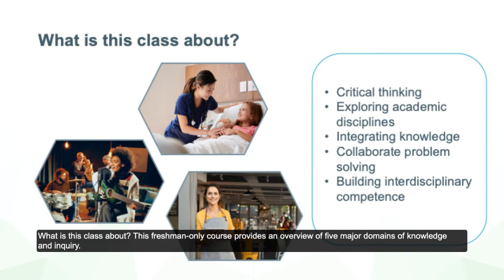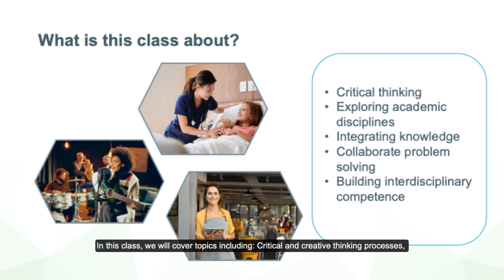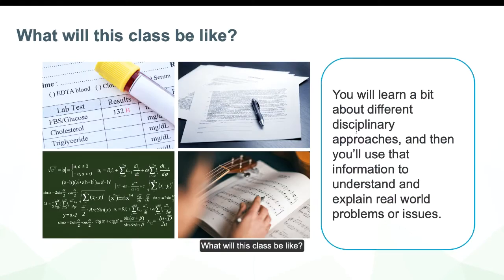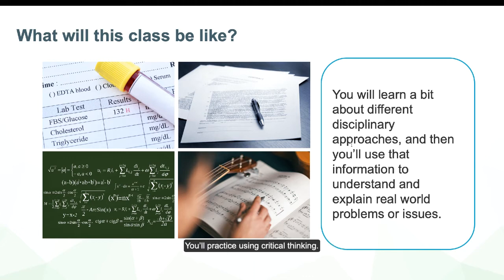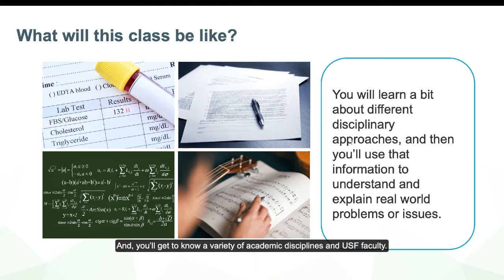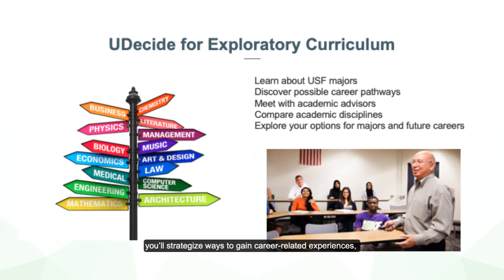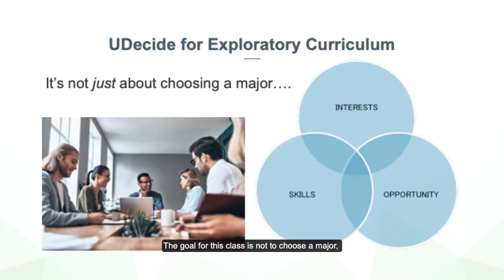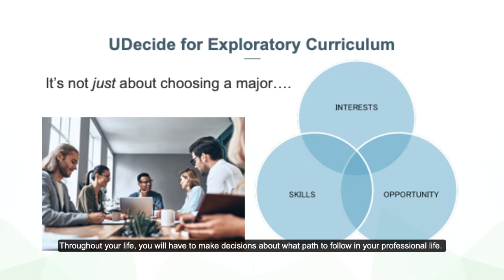IDS2378 U-Decide for ECM students at USF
This video overviews the mandatory class that all exploratory freshmen take in their first semester at USF. The goal is not just to choose a major, but learn how to make a choice.